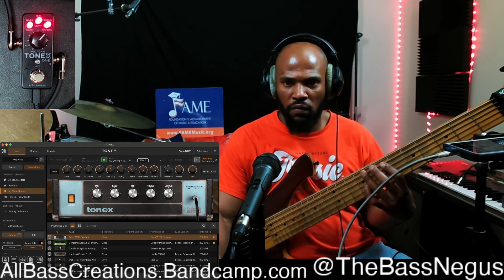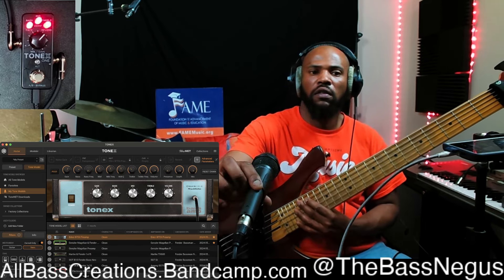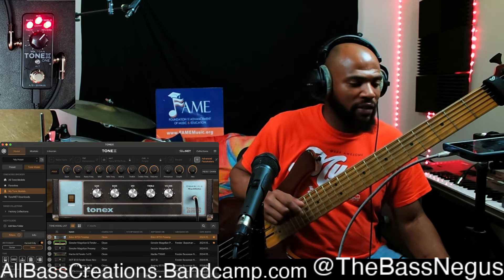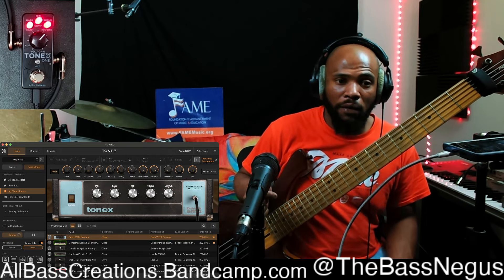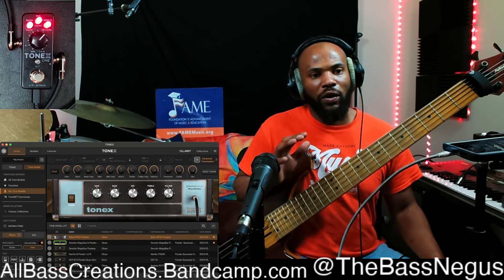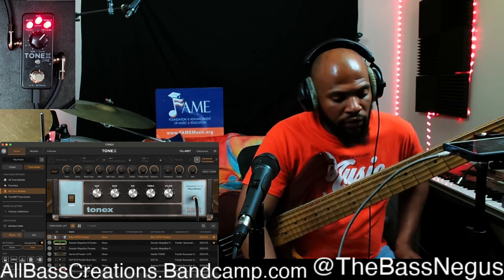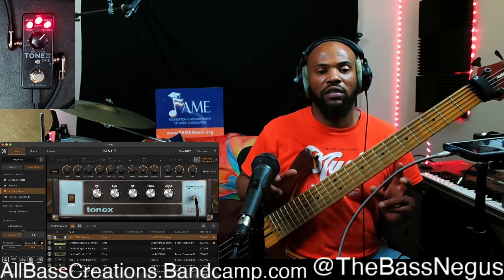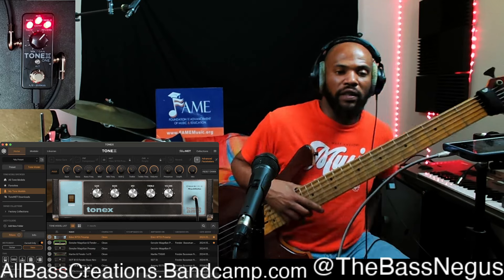PT 2 Is "ToneX One" Worth Buying for Bass Players? | Demo | Review | Tutorial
“🎸 Meet the Tonex One - the tiny titan of tone! This mini-pedal marvel delivers massive amp sounds in a micro package. Whether you’re shredding on stage or riffing in the studio, the Tonex One is your secret weapon for capturing that perfect sound. With 200+ legendary amp models at your fingertips, it’s like having a history of rock’s greatest tones in your pocket. Don’t let its size fool you; this pedal is a giant in the world of sound. Get ready to plug in and play big with the Tonex One! 🤘